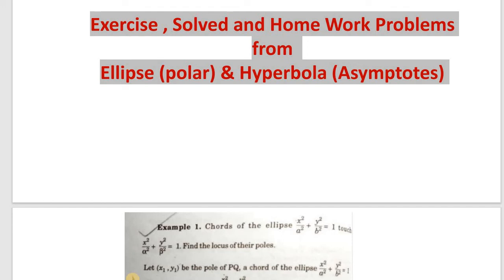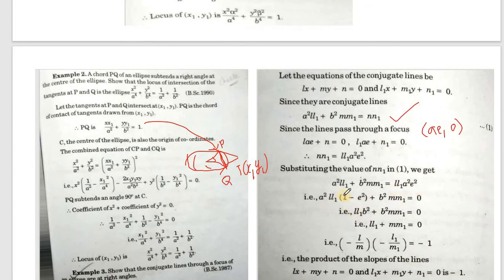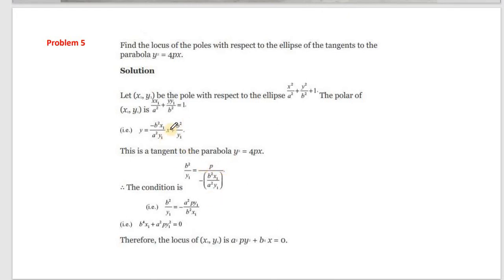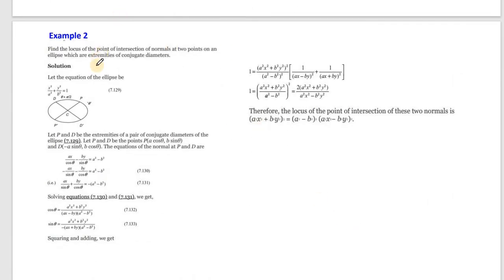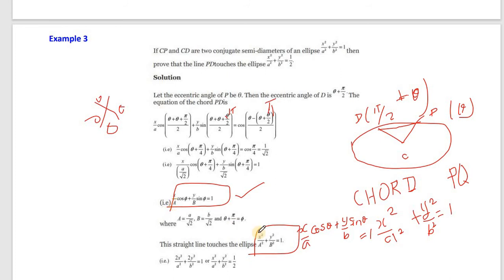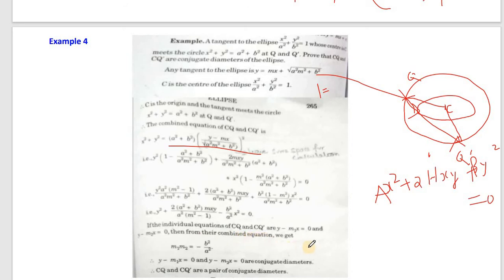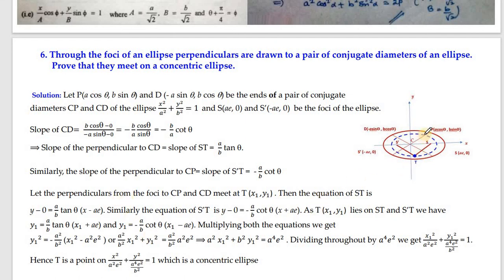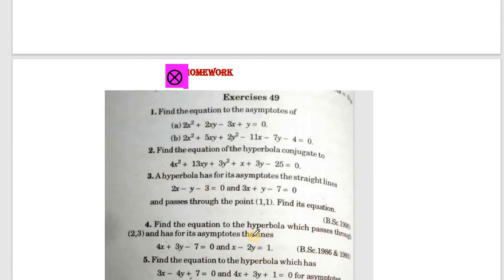AG of 2D | Lec -14 (b) |Problems on Polar wrto ellipse and conjugate diameters(ellipse)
Problems on Polar wrto ellipse and conjugate diameters(ellipse) are discussed